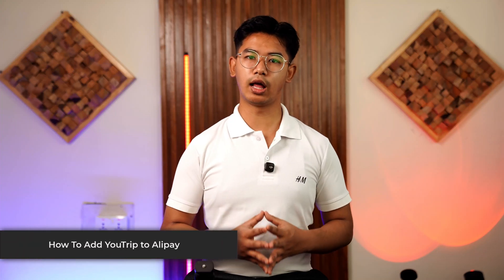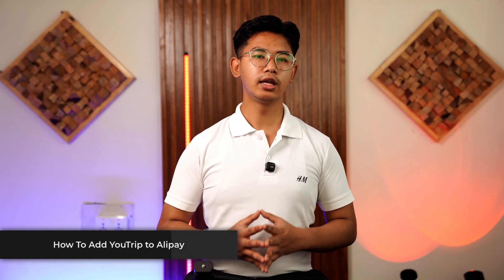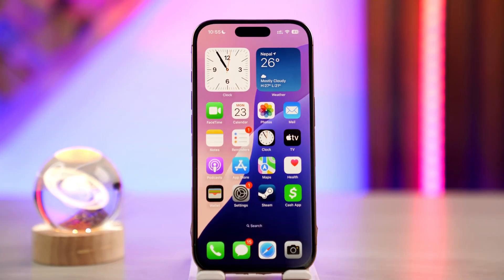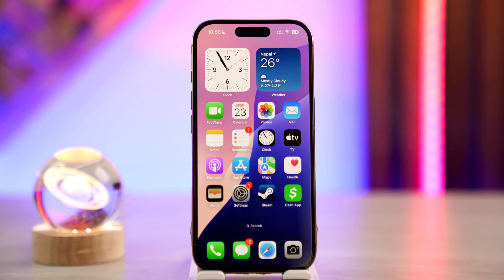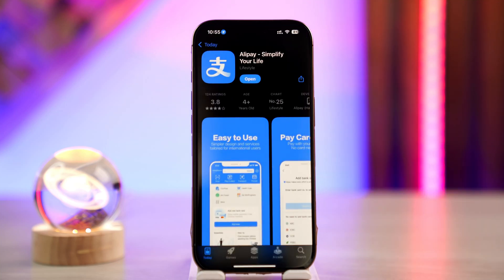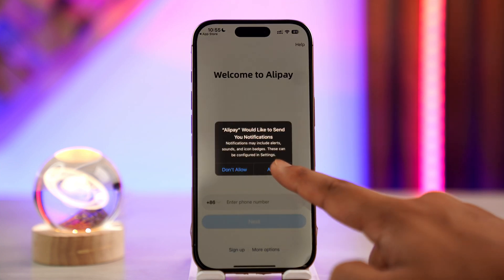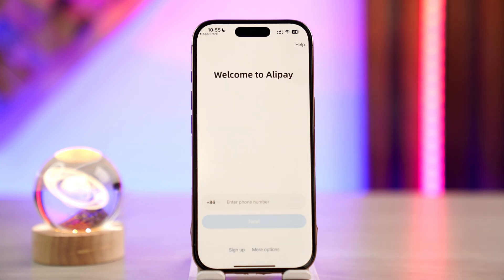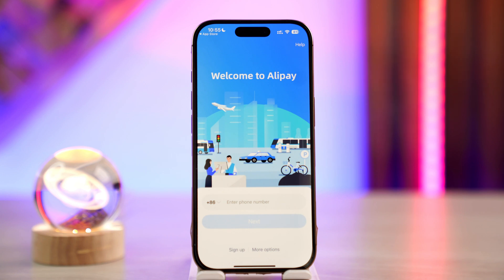How To Add YouTrip to Alipay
Adding your YouTrip card to Alipay is a practical solution for travelers visiting places like China where Alipay is a widely accepted payment method. Although Alipay primarily supports domestic Chinese bank cards, its international version now allows users to link select foreign-issued cards, including YouTrip's Mastercard. This video walks you through the process of adding your YouTrip card to Alipay and using it for QR code-based payments in Chinese yuan.

To begin, download the Alipay app from the App Store or Google Play Store. Once installed, open the app and register for a new Alipay account. Choose your region (such as Singapore), enter your mobile number, and complete the SMS verification to log in.

After logging in, tap on the Me tab at the bottom right of the app. From there, go to Bank Cards or tap the wallet icon. Then tap the plus symbol to add a new card. You will be asked to create a six-digit payment password, which is used to authorize transactions.

Next, enter your YouTrip Mastercard details, including the card number, expiry date, CVV, and billing address. Submit the information and wait for Alipay to approve the card. If accepted, your YouTrip card will be successfully added to your Alipay wallet.

To use it for payment, return to the app’s home screen and tap either the Scan icon to scan a merchant’s QR code, or the Pay icon to display your own QR code. Alipay will charge your YouTrip card in Chinese yuan at the time of payment, using YouTrip’s competitive exchange rates with no additional foreign transaction fees.

Note that while Alipay now supports foreign cards, some limitations may still apply depending on your region and the merchant you are transacting with.

Timestamps:
0:00 Introduction
0:15 Download and Register on Alipay
0:34 Go to Me, then Bank Cards, and Add a New Card
0:45 Set Up Payment Password and Enter YouTrip Card Details
1:00 Use Alipay for QR Code Payments